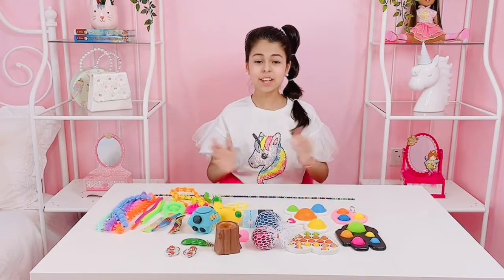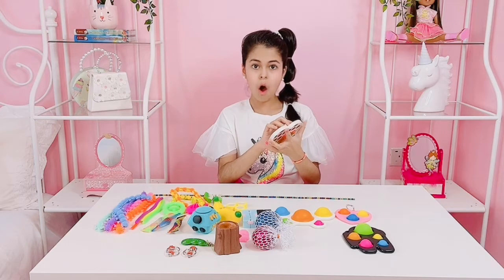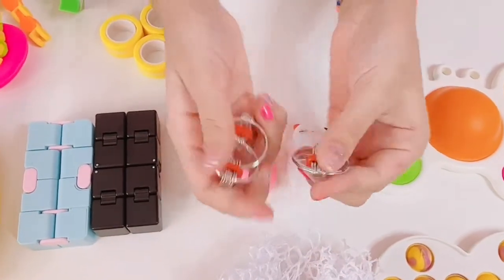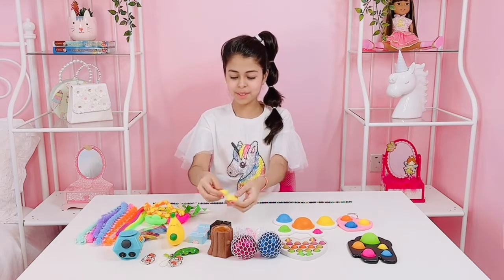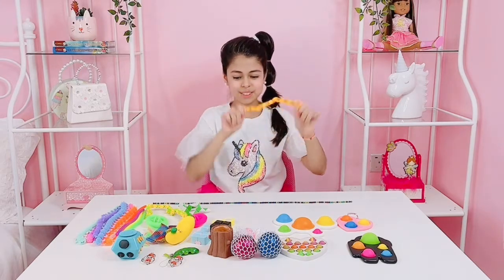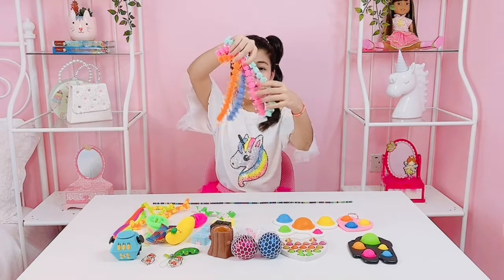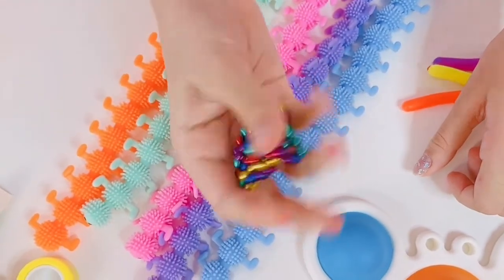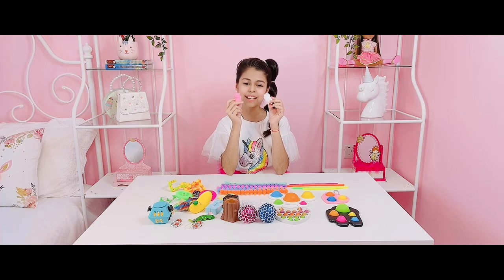Fidget toy haul HUGE!!!! so many new fidgets!! *popits, dimples, mochis*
In this video I will show you my HUGE haul of my new fidgets. I got so many new fidgets like pop its, dimples, and mochis.